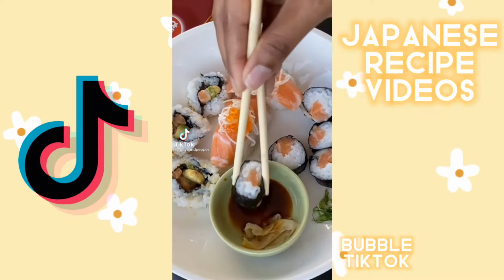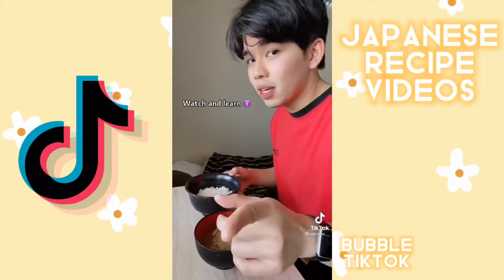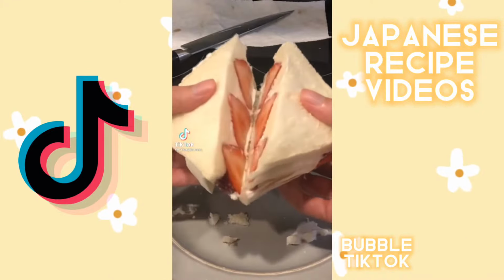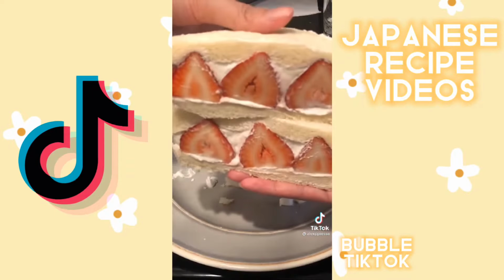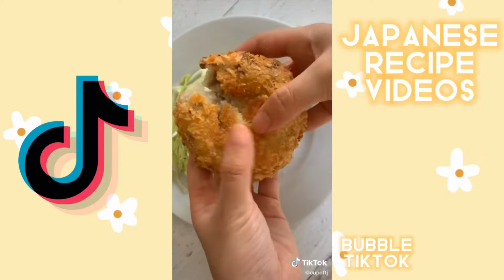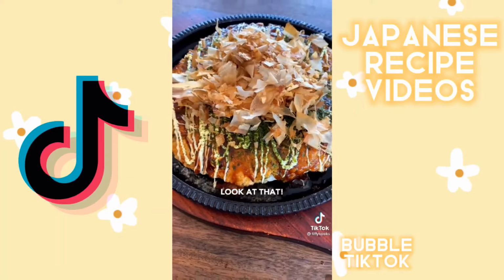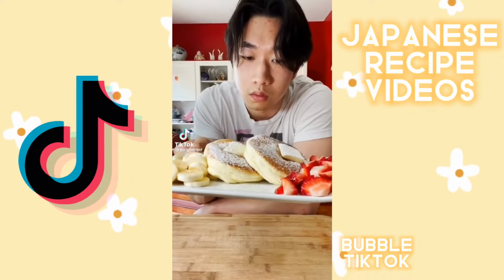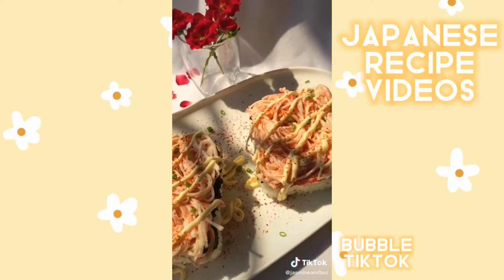🍡🍱 🇯🇵Japanese🇯🇵 Food TikTok Compilation🍥🍜P.2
🇯🇵Japanese Recipe🇯🇵
Cool Food TikToks 🍕🍔🍟🌭🥪🌮🥙🥗🥯🌯

_____Tags Ignore___________________________________

sushi
ramen
anime food
japanese food
japanese food compilations
food
tiktok compilation
compilation
tiktok food
food recipe
fast food
fast food recipe
recipe
tiktok recipe
healthy food
healthy food recipe
healthy food tiktok
vegan
vegan food
vegan tiktok
tiktok food compilation
tiktok food recipe